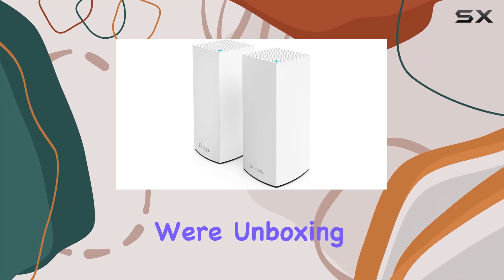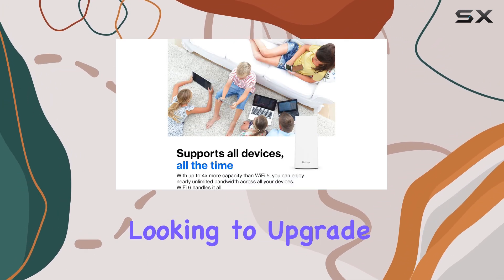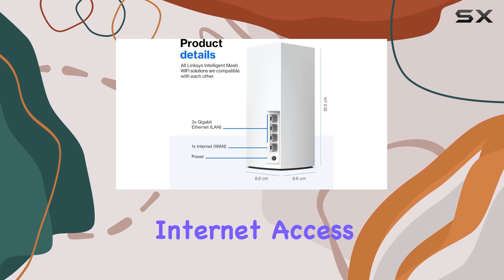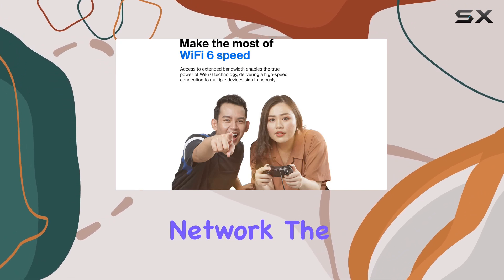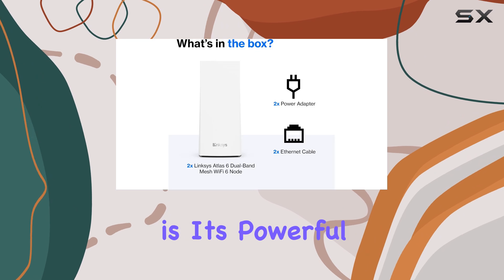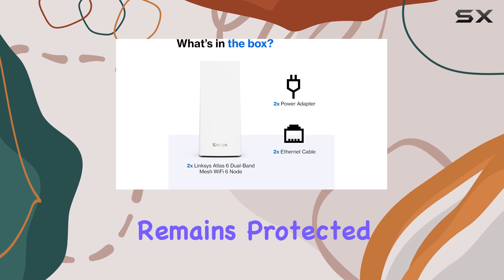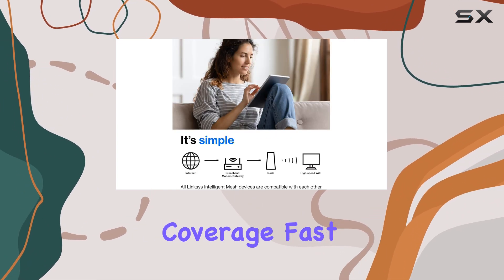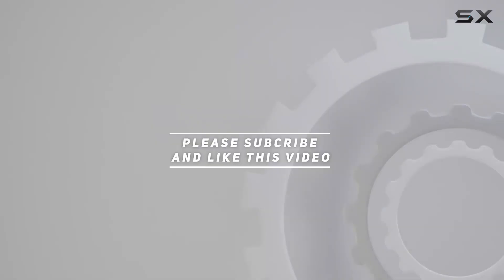Unboxing Linksys Atlas WiFi 6 Router: Ultimate Home Mesh System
0:00 Intro
0:07 Review

Things that we mentioned in this video:
Linksys Atlas WiFi 6 Router : B0B31Z3R3H